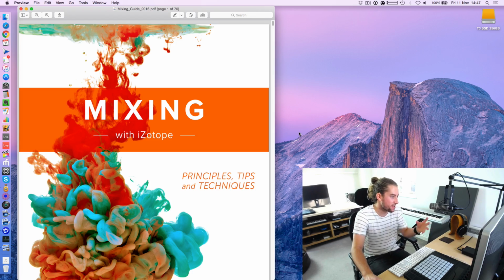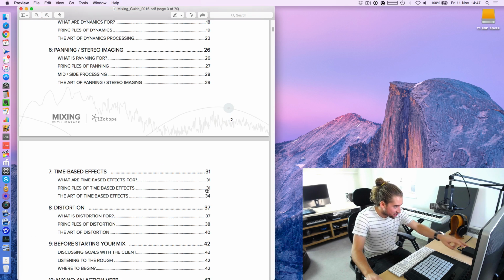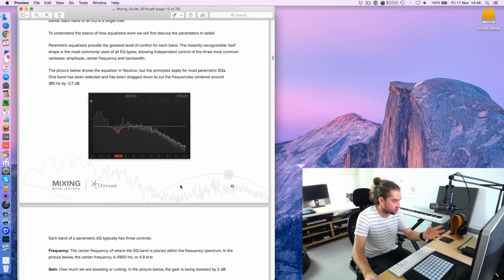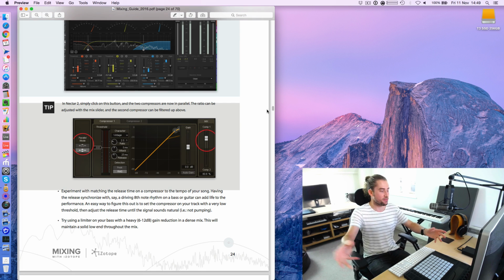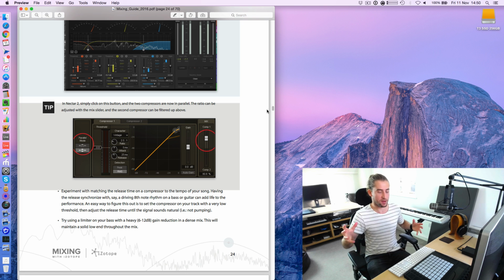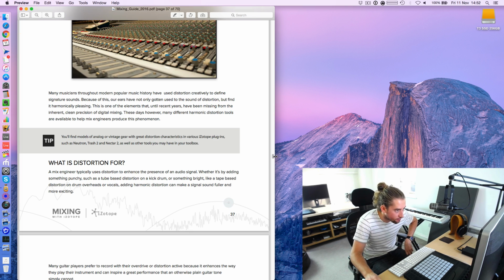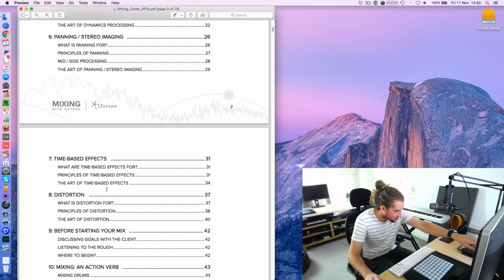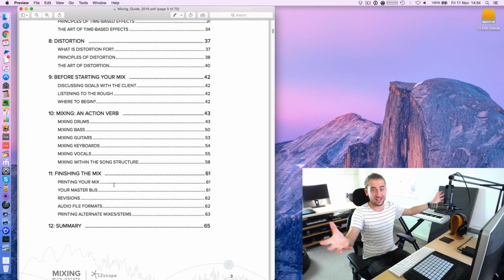Mixing Guide Recommendation